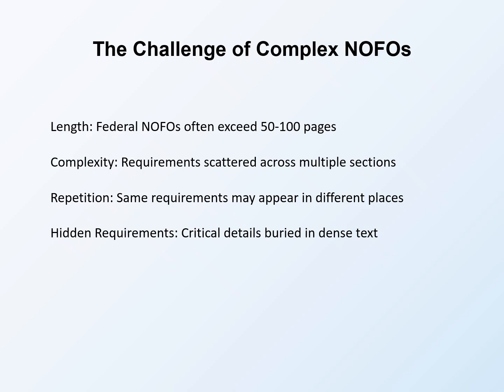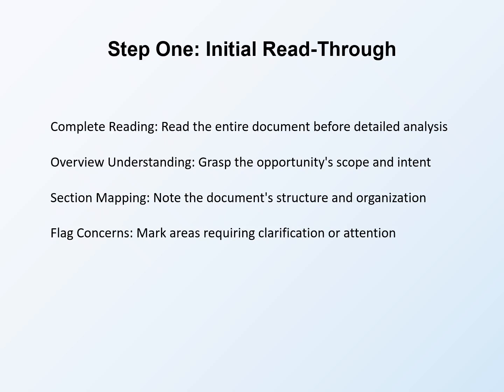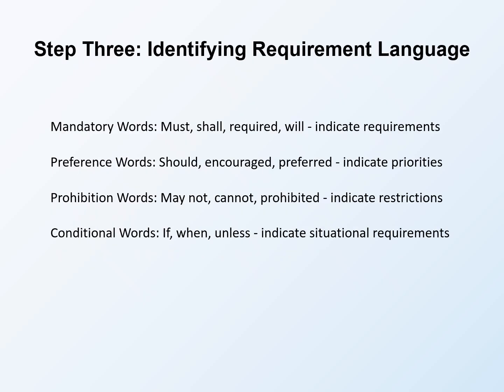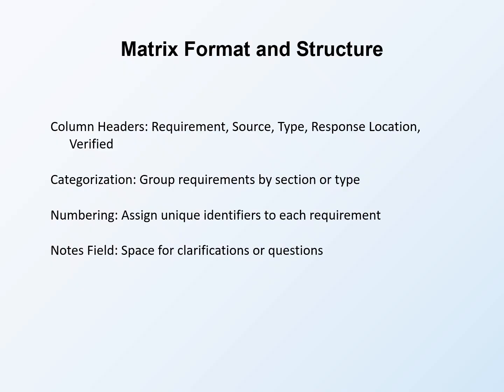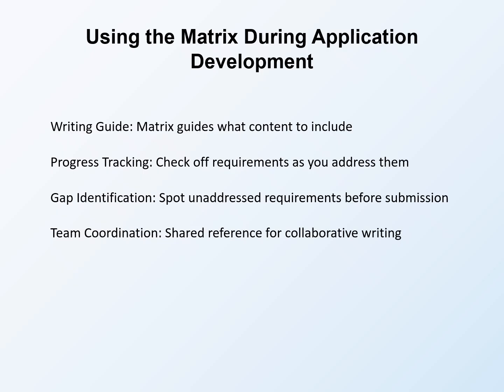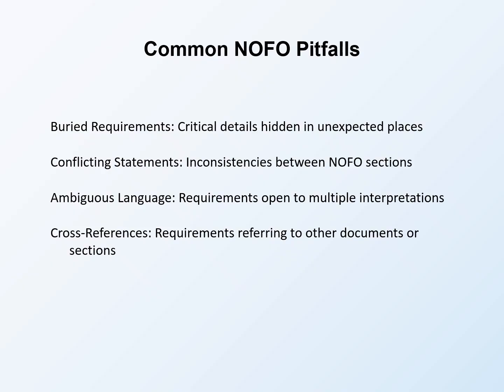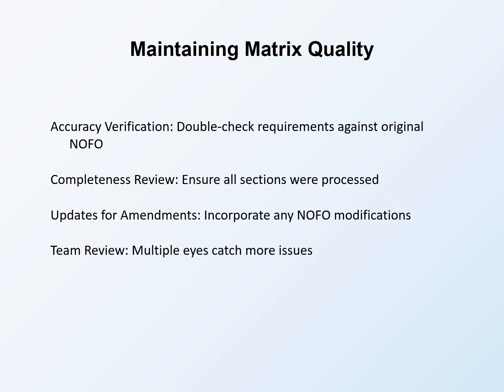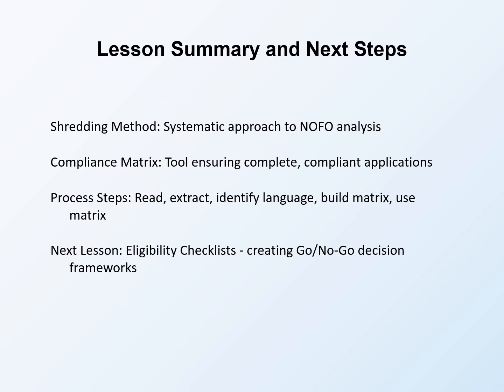Dissecting the NOFO and RFP: Build a Compliance Matrix (2.7)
Dissecting the NOFO and RFP: Build a Compliance Matrix (2.7) is a systematic method for documents that can exceed 100 pages.

Federal notices of funding opportunity and other formal announcements are long and complex. A requirement buried on page 70 can disqualify your application no matter how strong the program is.

5 Key Facts from This Lesson:
1. The shredding method breaks a notice into manageable components rather than reading it front to back and hoping.
2. Every requirement is extracted explicitly, which is what makes completeness checkable.
3. Those requirements become a compliance matrix ensuring the application addresses everything the funder asked for.
4. NOFO stands for notice of funding opportunity and is the standard federal term.
5. Knowing the vocabulary matters because different funders use different names for what is broadly the same document.

Chapters:
0:00 What a NOFO is
1:40 What the announcement tells you
2:29 Requirements repeated in different places
3:05 The shredding method
4:02 The compliance matrix
4:40 What the program is trying to do
5:12 Marking what is confusing
6:28 Allowable and unallowable costs
7:25 Prohibitions matter too
9:49 Noting ambiguity